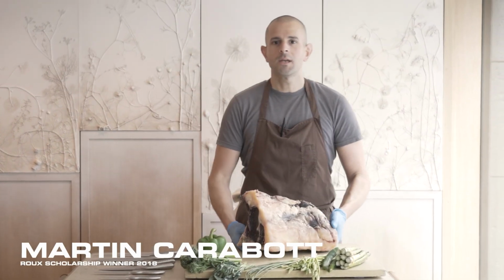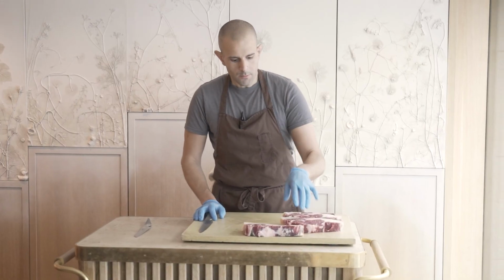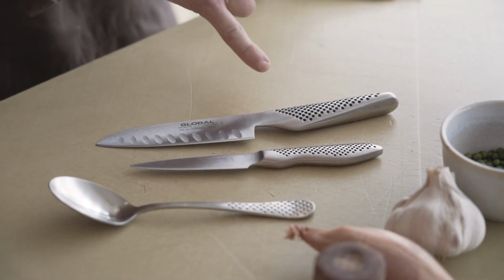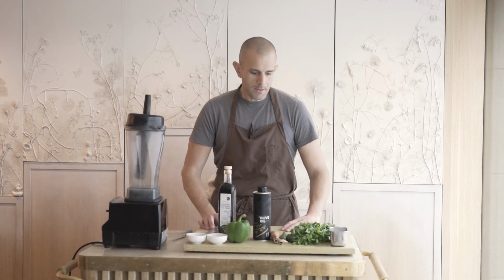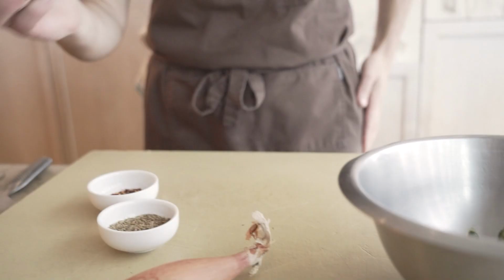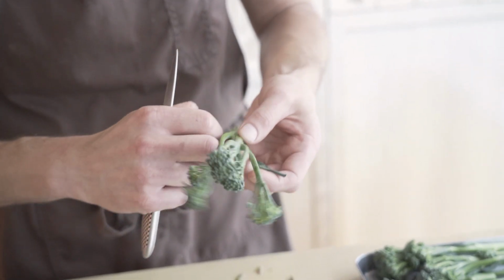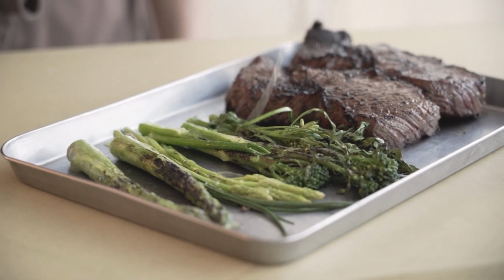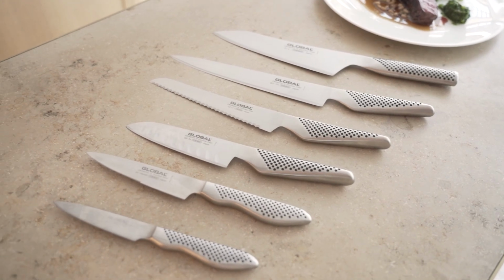Global Knives UK | Dry Aged Cumbrian Beef with Asparagus, Tenderstem Broccoli & Salsa Verde Recipe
We are proud to reveal the first recipe from our exclusive series with Martin Carabott (Head Chef at Above at Hide, Mayfair).

Martin shows us how to cook this fabulous Dry Aged Cumbrian Beef using the BRAND NEW Global Elements Fire 7 Piece Set!